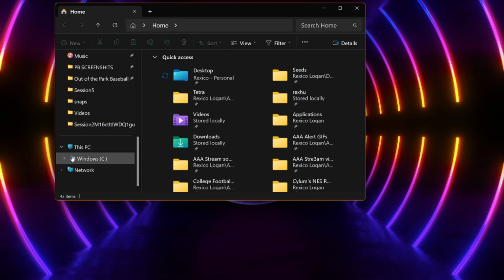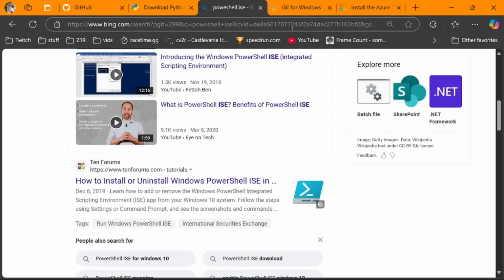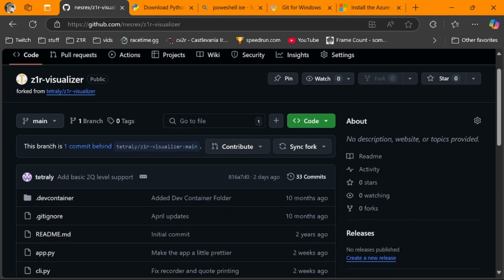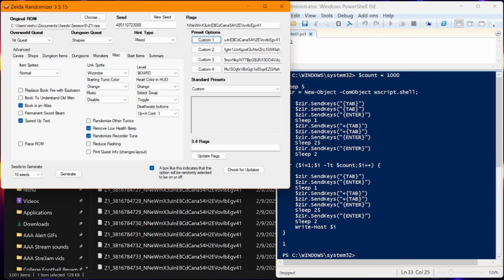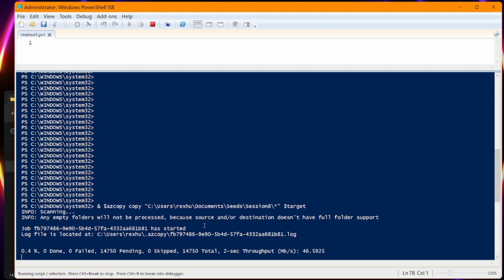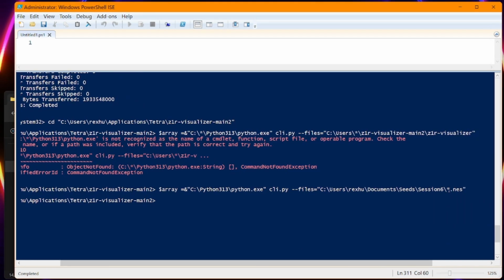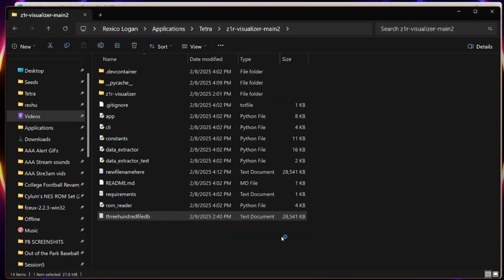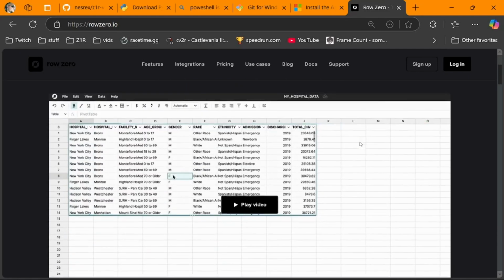TT & ND'ing Seeds Tutorial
0:01 Intro
0:43 Open a File Explorer & Create Folders for installation
2:15 Create Accounts & Download Programs
5:15 Install z1r-visualizer (aka the Tetra Tool)
7:10 Run Neon Script to download Seeds
13:05 Put Seeds into Neon Database
15:26 Watch Database Update & check for issues
18:00 (Optional) Run Seeds through Tetra’s z1r-visualizer
19:20 Use Neon Script to verify success
21:19 Output data to your own file